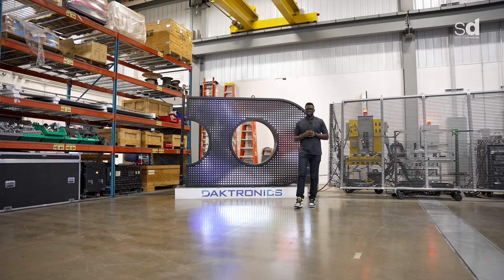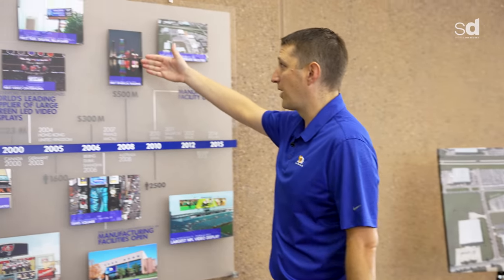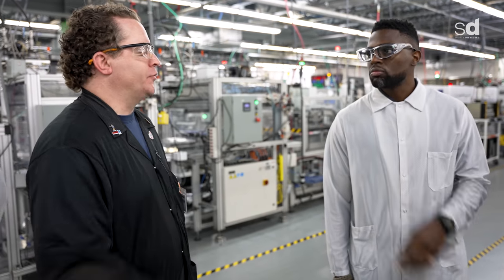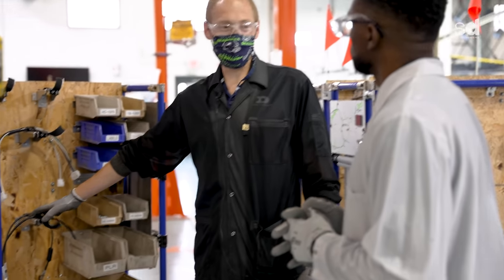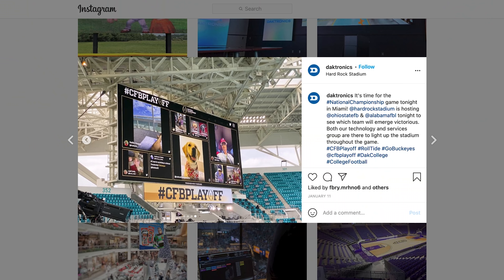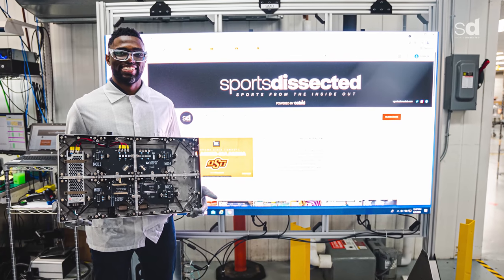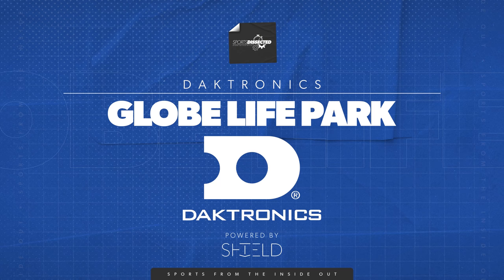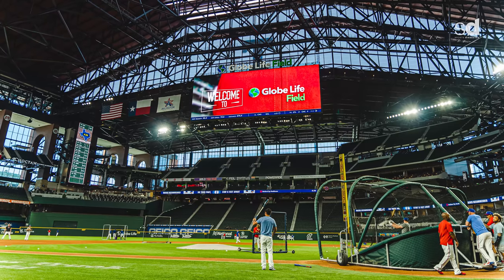How a STADIUM SCOREBOARD is MADE | Sports Dissected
While Daktronics is located in the small town of Brookings, South Dakota, they pride themselves on being the creators of the largest video displays in sports. On this episode of our "Sports Dissected" series, the storied company invites us to their HQ to learn the process of making video boards. Watch with caution because you’ll never see it the same.